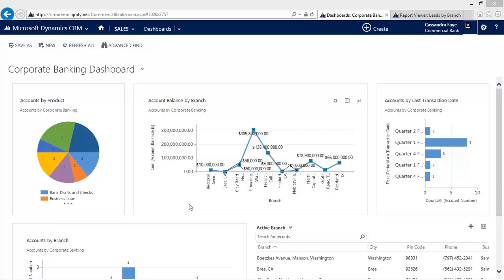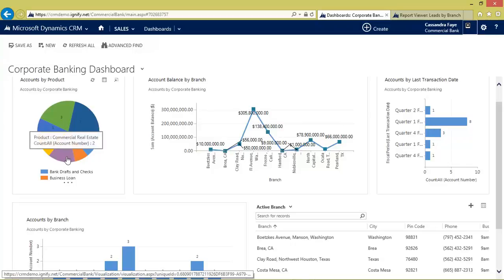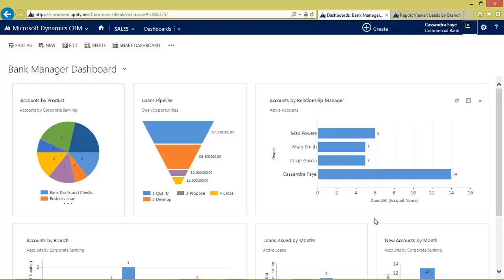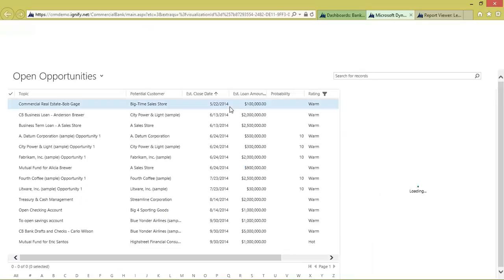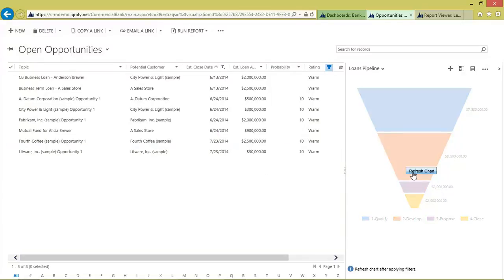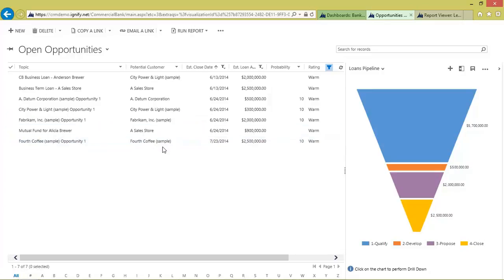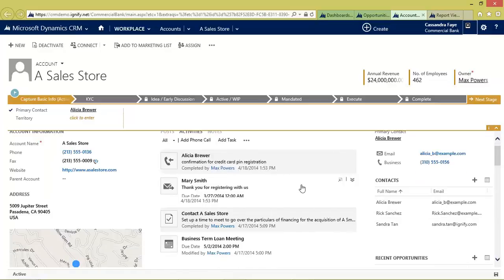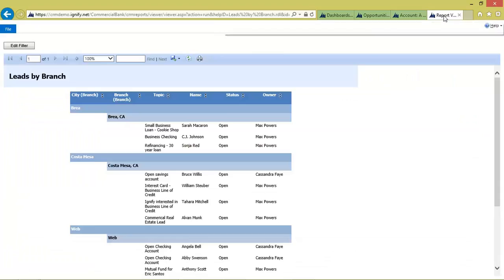Bank Sales Manager Experience with CRM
This video provides a quick overview of how CRM for Banks allows Sales Managers to see all the different ways that customers and prospects relate to their bank, right at their fingertips.